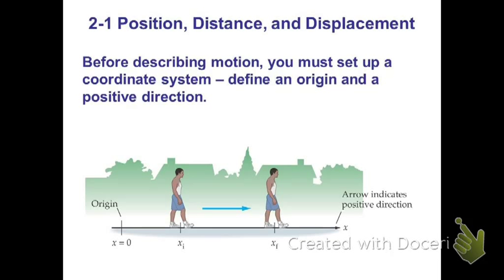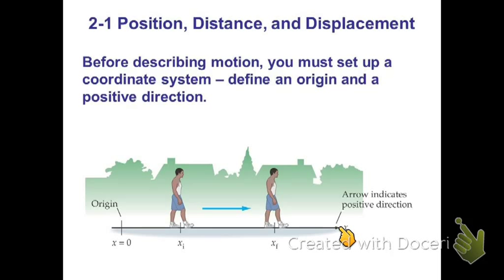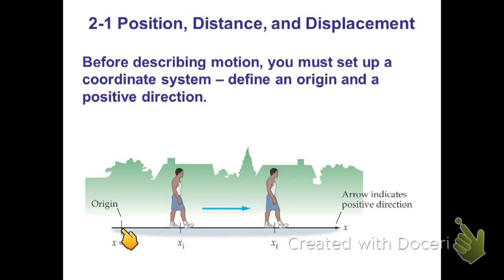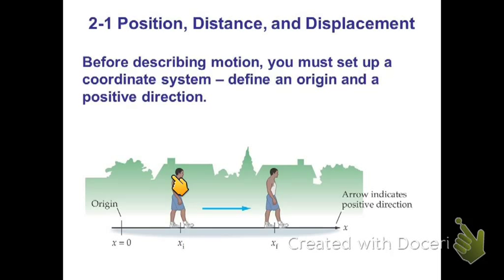03 1D Motion Coordinates